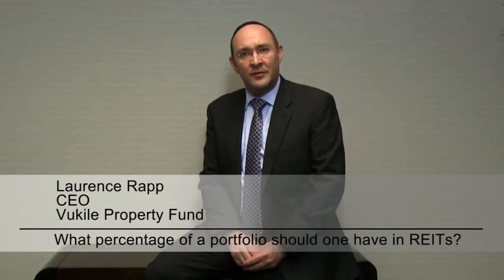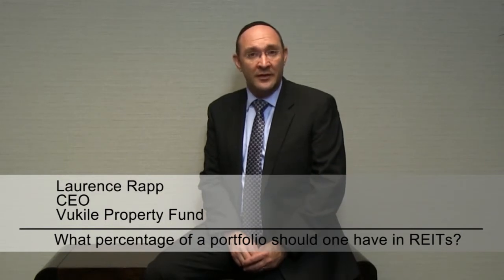SA REITsWhat % in REITs?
Laurence Rapp CEO Vukile Property Fund looks at what percentage of a portfolio shoild be invested in REITs